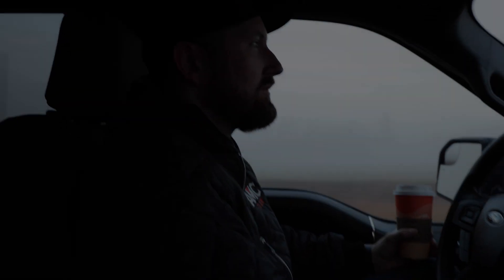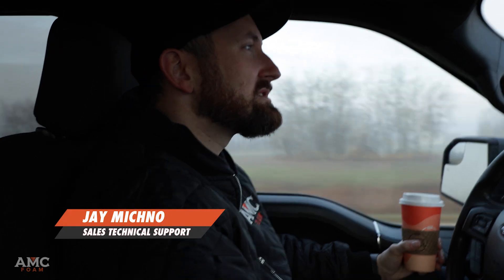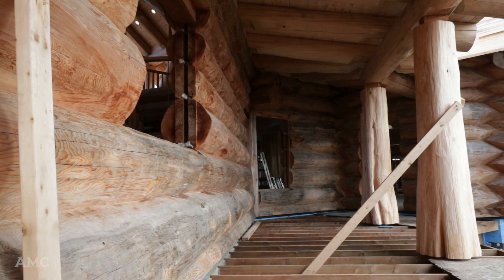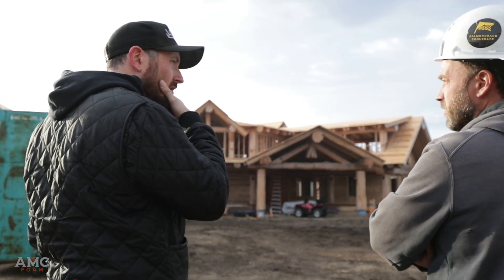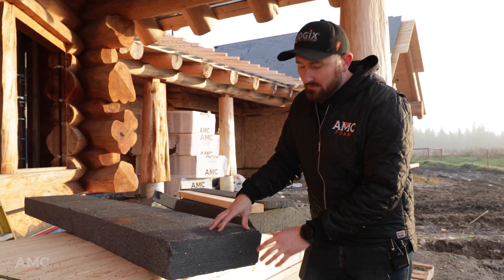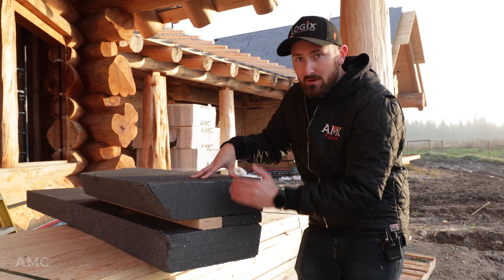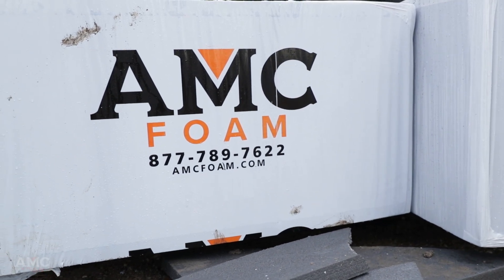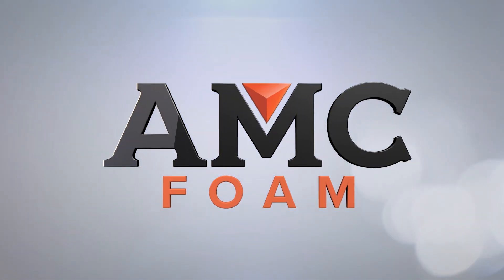Chrome GPS Roof Insulation on an 11,000 sq ft Custom Log Home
Join Jay, AMC’s Sales Technical Support, on a journey to Fraser Wood, Manitoba to this incredible 11,000 sq ft timber home like no other!

Crafted with impressive large logs, this home’s roof needed extra insulation.

Our high-performance Chrome GPS, with its silver/grey colour, is powered by graphite-enhanced polystyrene (GPS).

Packed with air pockets and graphite, it reflects heat like a mirror, boosting its resistance to heat flow by up to 20% compared to regular EPS.

Design/build: Pioneer Log Homes
Engineer: Struo Inc.
Supplier: WM. Syck & Sons
Installer: J. Smith Construction
General Contractor: Alair Homes Winnipeg